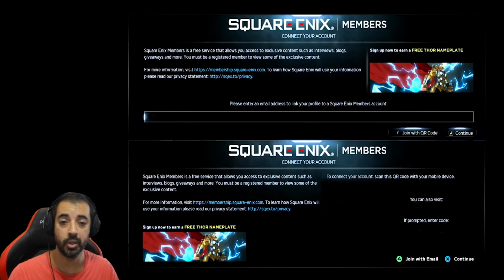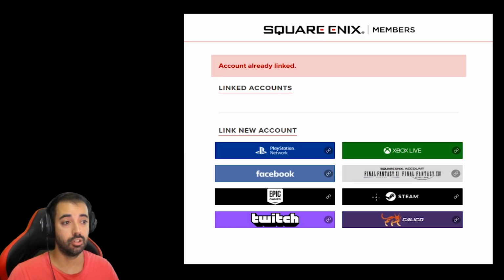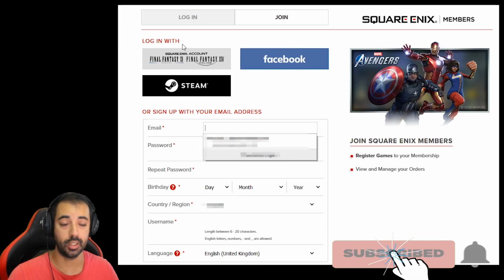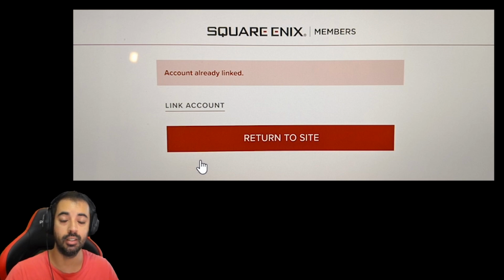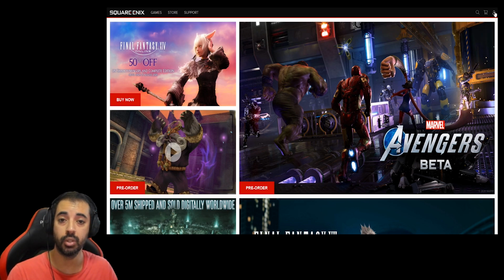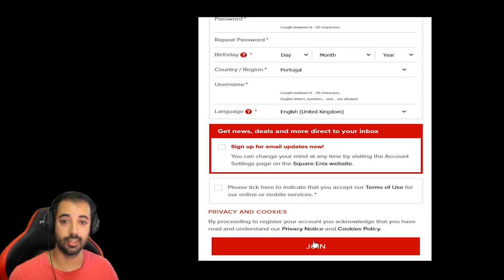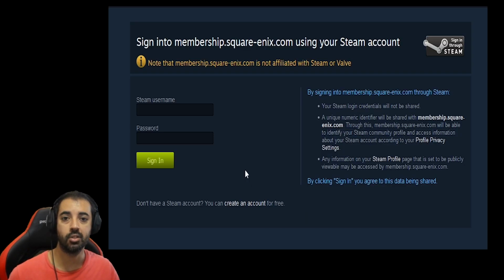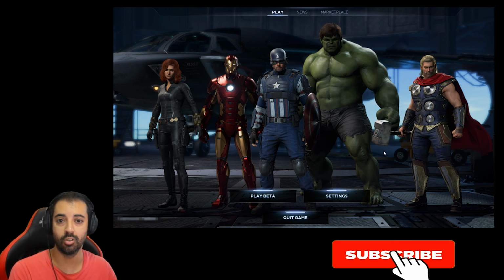Marvel Avengers HOW TO LINK ACCOUNTS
Marvel Avengers is an Action Adventure RPG where you assemble a team of Earth’s Mightiest Heroes, embrace your powers, and live the Super Hero dreams.

► Enjoyed the video? Learned something? Cracked a laugh?